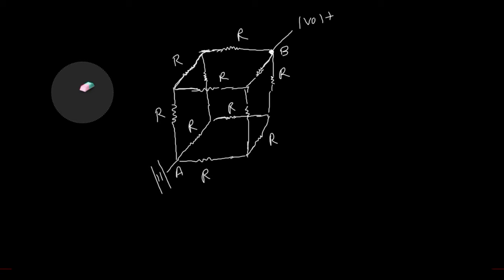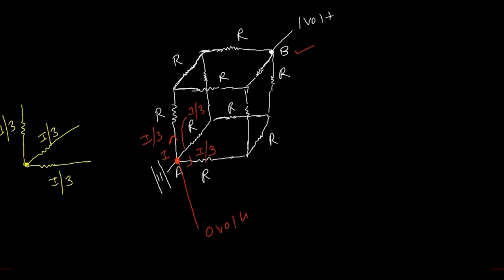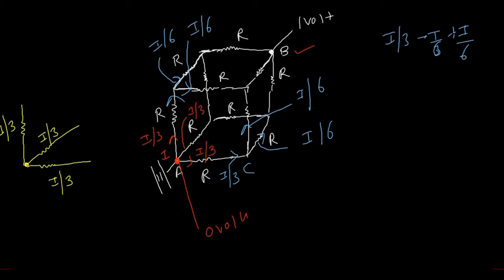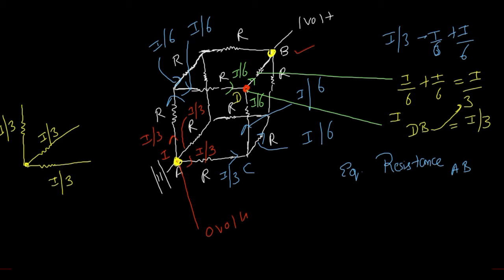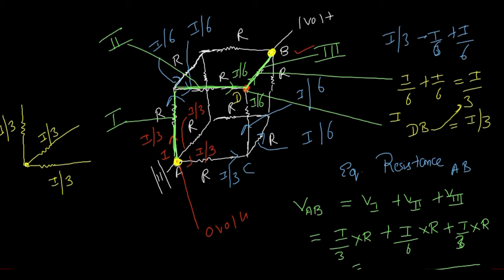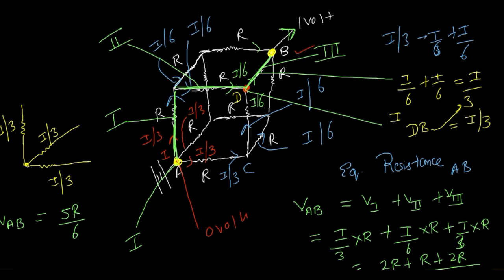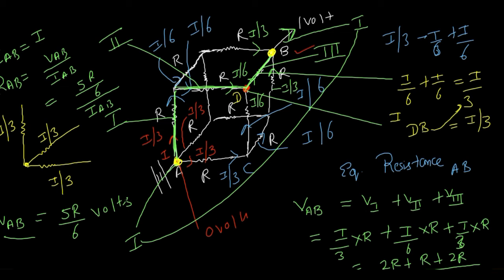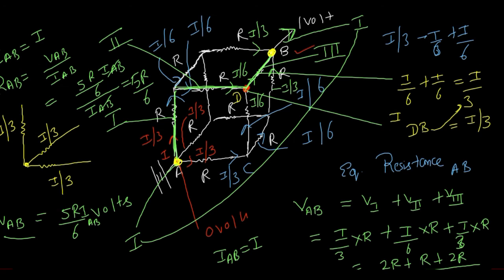Equivalent Resistance of a Wire Cube Equivalent Resistance of a Cube ||Advance Level Physics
Master the advanced physics concept of finding the equivalent resistance of a wire cube using the symmetry method. This tutorial breaks down complex NCERT/JEE circuit problems, explaining how to exploit circuit symmetry and apply Kirchhoff's laws to simplify calculations for NEET and JEE Mains/Advanced.